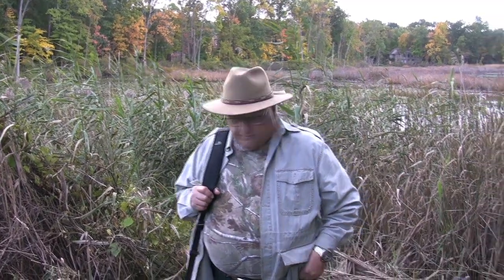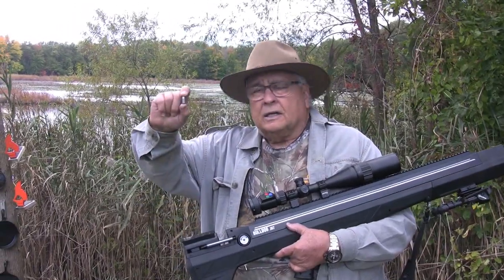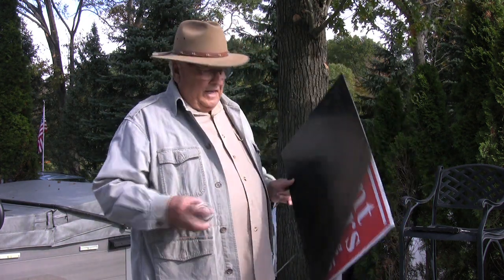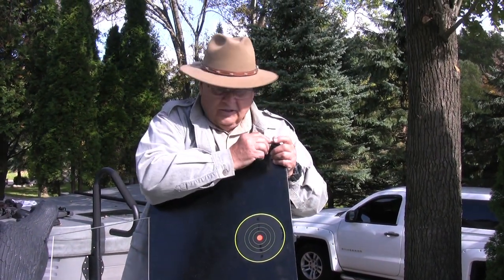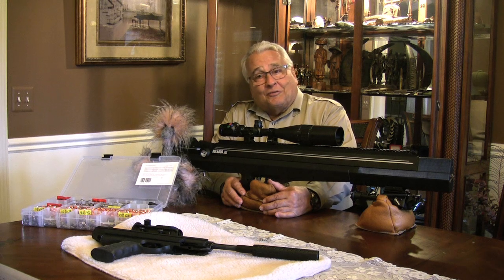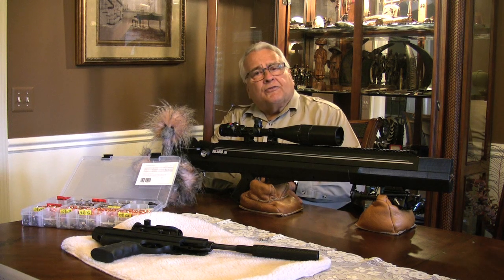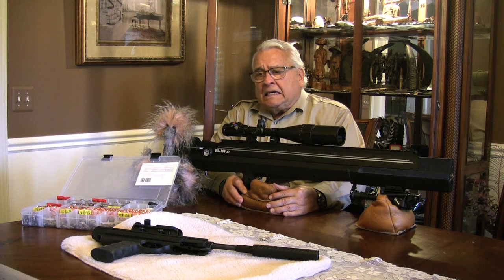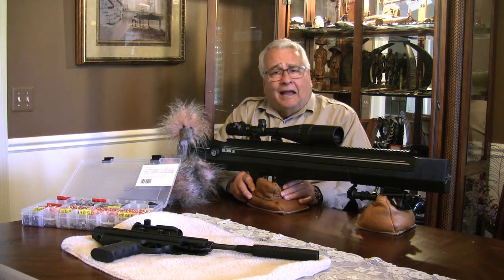Awesome Benjamin 357 Bulldog Air Rifle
Dr. Russ opens his home and back yard to some Amazing, Accurate, Air Rifle target shooting.  Here is an opportunity to hear from an award-winning firearm shooter, the tips he uses when shooting the Benjamin Bull Dog 357 Magnum.  He maintains your interest as he shoots a variety of different targets that keep this sport interesting.  His back yard maintains targets at 25 yards, 65 yards, and 85 yards just for air guns.  Future videos will feature different Air Rifles that he owns.

Awesome Accurate Air Rifle by Dr. Russ videos are for your educational and documentary, purposes only.  Duplicating any of the activities shown in our videos, is solely done AT YOUR OWN RISK.  You must treat air rifles and air pistols as REAL FIREARMS WITH REAL BULLETS IN THEM.  They are very capable of harming and even KILLING YOU AND PERSONS NEAR YOU.  Any and all upgrade work on air guns should be done by a qualified and insured gunsmiths.  Dr Russ videos as well as YouTube will not be held liable for any injury or harm to yourself, or others within shooting range of your air gun.  When attempting to duplicate any or similar activities shown in our
videos, Awesome Accurate Air Rifle by Dr. Russ videos, as well as
YouTube will not be held liable for any harm done to you, others near you, or damage to your air guns.  We do not manufacture, distribute
or sell Airguns, Airgun parts or Airgun equipment. By viewing this video, you are acknowledging the serious contents of this disclaimer and the personal responsibilities that go with them. By viewing or flagging this video, you are acknowledging that you have read this disclaimer.  Please advise us if anyone attempts to change or charge for our videos.